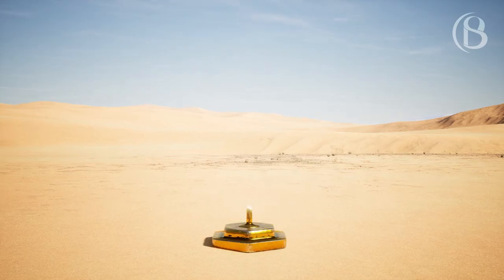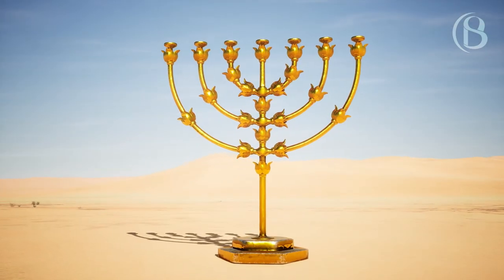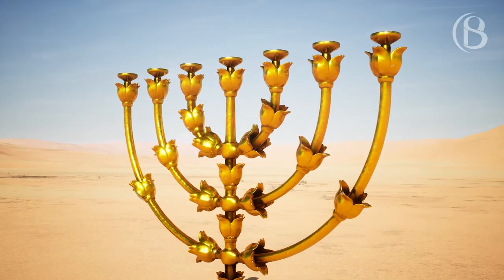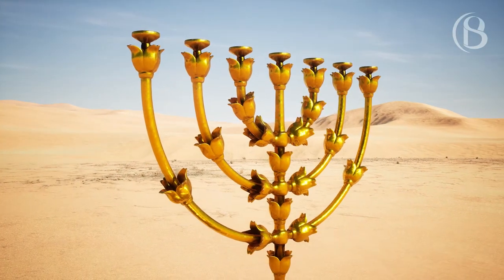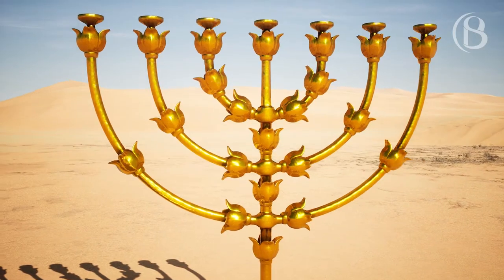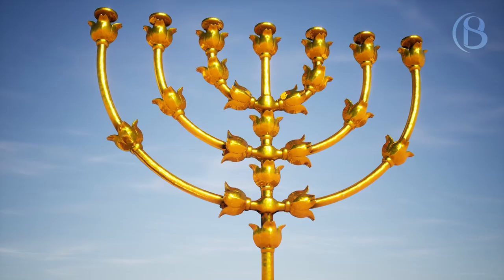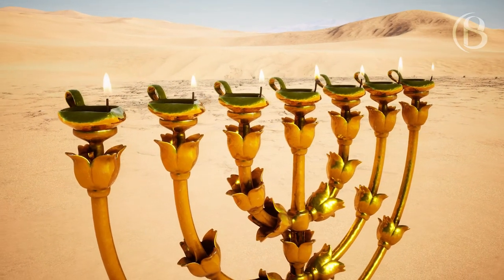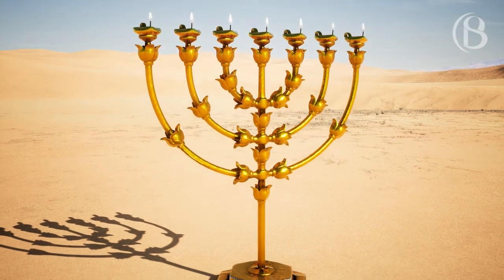The Tabernacle - The Golden Lampstand (Exodus 25:31-40)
What did the Golden Lamp stand look like? How were the lamps arranged? Why seven lamps? Why the ornamental knob and flowers on all the branches? What is the Spiritual significance of all these elements?

 Here is a 3D visualisation of The Golden Lamp stand. It is one of several videos showing the various parts and components that make up the Tabernacle in the Wilderness. My hope is that you will find this video informative and useful in bringing to life the details of the Tabernacle written in the book of Exodus.  All the videos here are free to download in HD definition or, with a subscription 4K definition from the Bible Scenes website. My goal is to be able to spend all my working hours re-creating scenes from the Bible that can be used by anyone, free of charge, in any way (with a few conditions). If you feel led to support this Bible Scenes project do consider supporting me with a monthly subscription, you can find the details on the Bible Scenes web site. As always a super big thank you to those of you who are supporting me, if not financially then emotionally and spiritually.

All the scenes of the Tabernacle were created with a combination of Blender and Unreal Engine. Mostly modelled and textured in Blender and then imported into Unreal Engine for rendering.

All the voice overs were done by my good friend, colleague and brother in law Howard Conder.

All of the videos fall under the CC by 4 license which primarily means that if you use them you need to credit Bible Scenes with a link to either this Youtube channel or the

05 The Gold Lampstand. Exodus 25:31-40

31 “You shall also make a lampstand of pure gold; the lampstand shall be of hammered work. Its shaft, its branches, its bowls, its ornamental knobs, and flowers shall be of one piece. 32 And six branches shall come out of its sides: three branches of the lampstand out of one side, and three branches of the lampstand out of the other side. 33 Three bowls shall be made like almond blossoms on one branch, with an ornamental knob and a flower, and three bowls made like almond blossoms on the other branch, with an ornamental knob and a flower—and so for the six branches that come out of the lampstand. 34 On the lampstand itself four bowls shall be made like almond blossoms, each with its ornamental knob and flower. 35 And there shall be a knob under the first two branches of the same, a knob under the second two branches of the same, and a knob under the third two branches of the same, according to the six branches that extend from the lampstand. 36 Their knobs and their branches shall be of one piece; all of it shall be one hammered piece of pure gold. 37 You shall make seven lamps for it, and they shall arrange its lamps so that they give light in front of it. 38 And its wick-trimmers and their trays shall be of pure gold. 39 It shall be made of a talent of pure gold, with all these utensils. 40 And see to it that you make them according to the pattern which was shown you on the mountain.